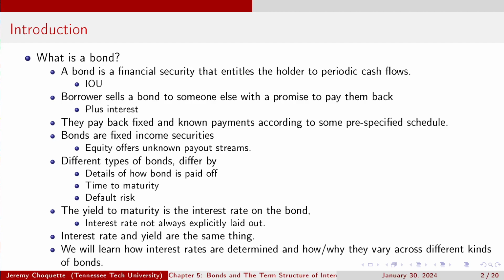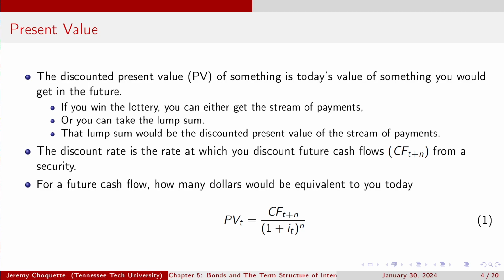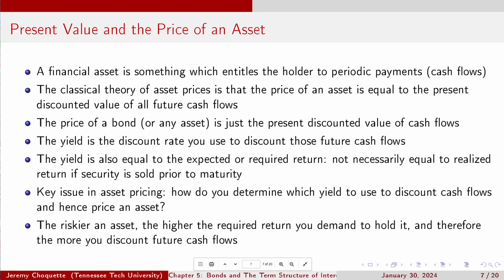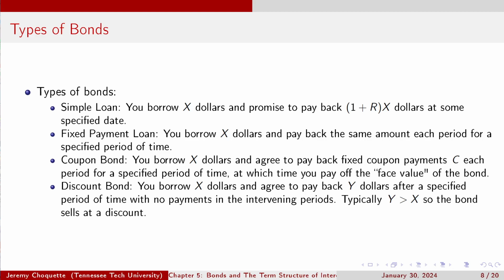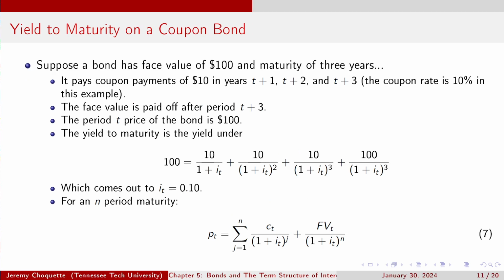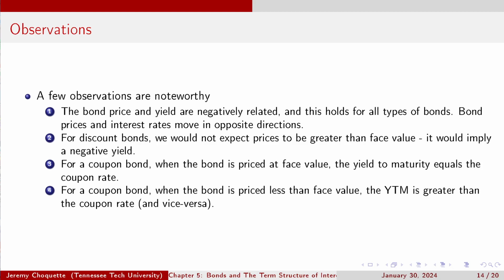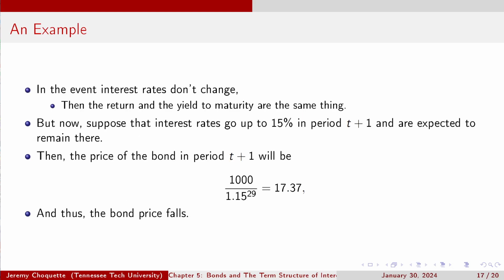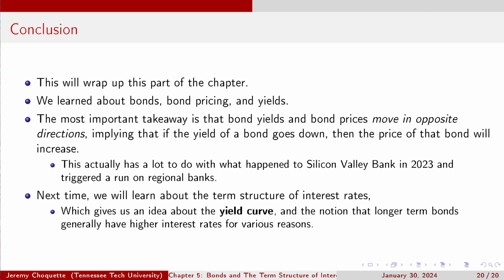Lecture VII: Bond Prices and the Term Structure of Interest Rates Part I